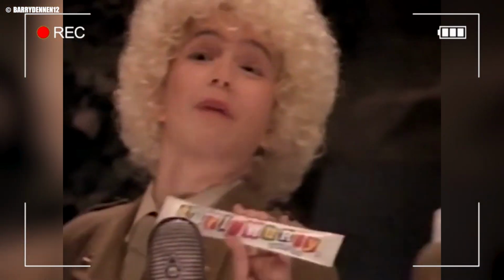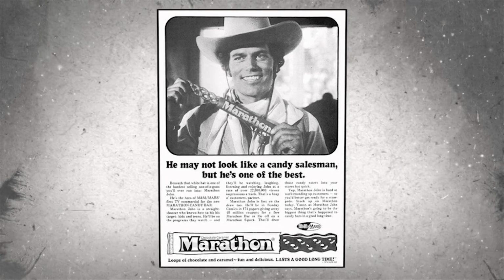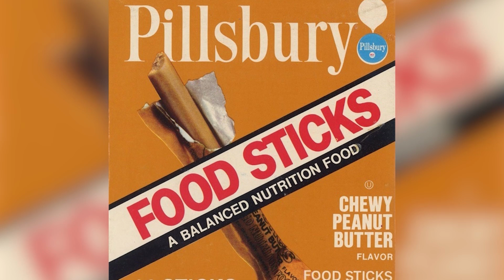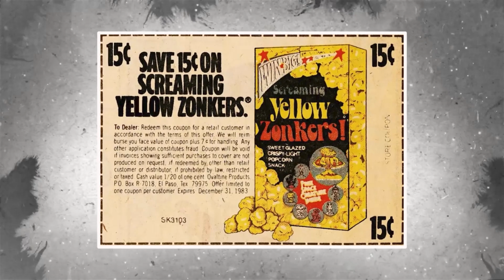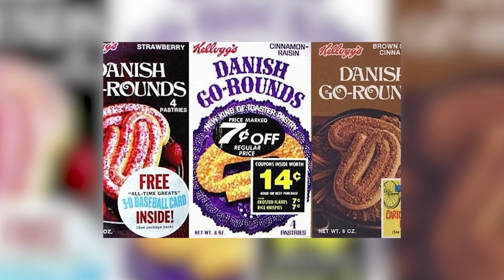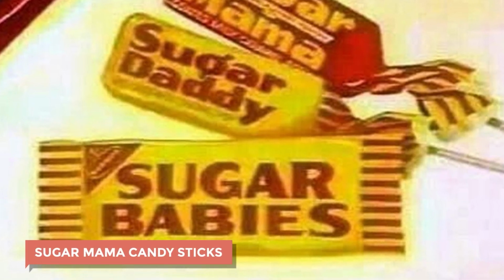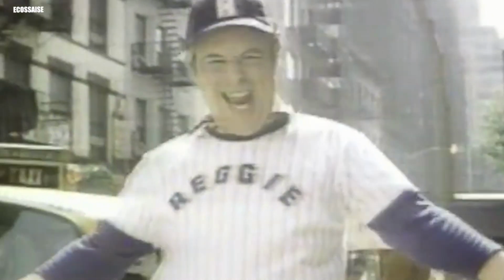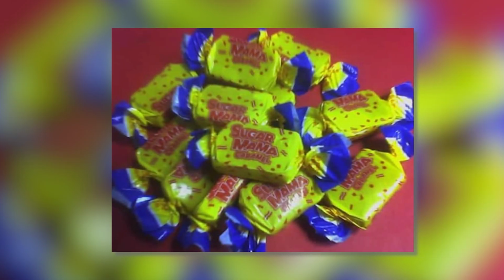Snacks from the 1970s - We’ll NEVER Taste Again!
Take a delicious trip down memory lane with this nostalgic look at the most iconic childhood snacks from the 1970s! If you grew up in the '70s, you'll love revisiting these unforgettable treats that shaped your youth-from the chewy Marathon Bar and astronaut-inspired Space Food Sticks to the zany Screaming Yellow Zonkers and the legendary Reggie! Bar. This video celebrates the bold, sweet, and sometimes bizarre snacks that made growing up in the 1970s so special. Perfect for anyone who enjoys 70s nostalgia, vintage food, and rediscovering the little joys of a simpler time. Relive your favorite flavors and share your sweetest memories in the comments!

I do not claim ownership of some or all video materials featured in this content.